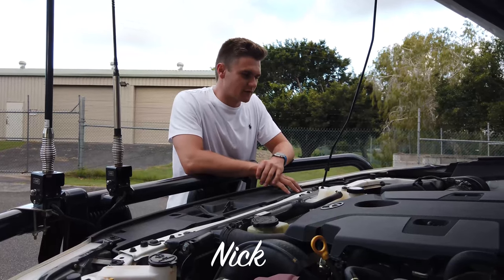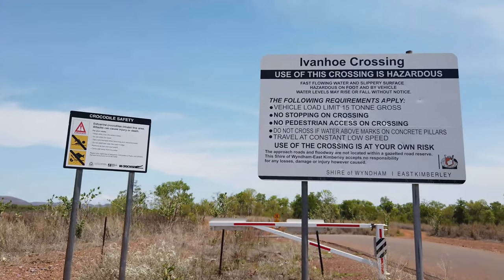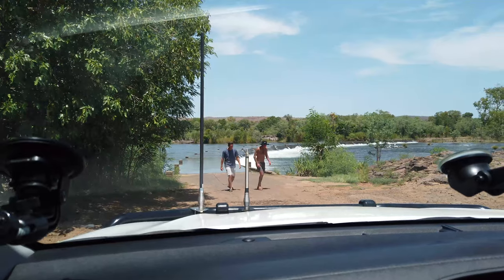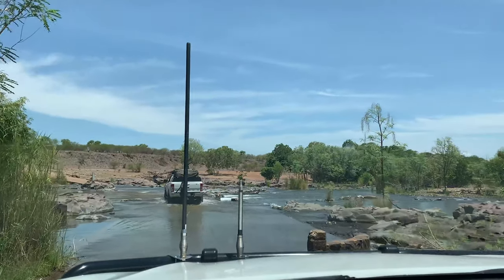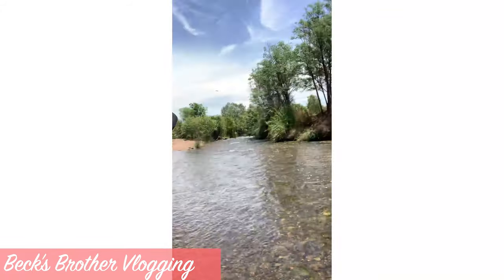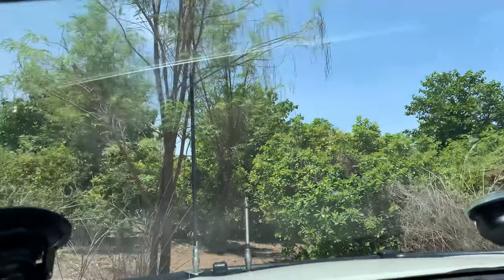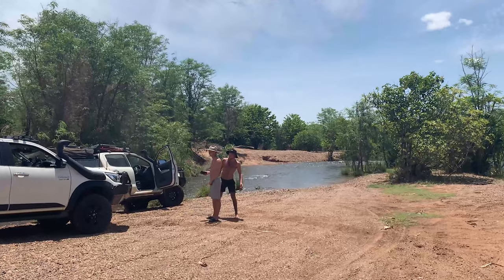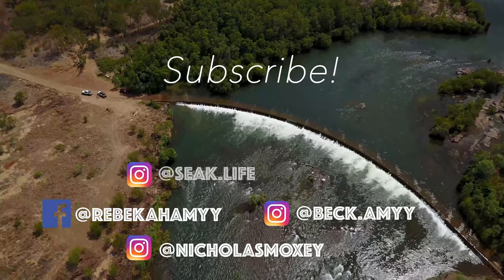IVANHOE CROSSING - KUNUNURRA ! (Our Lap Ep.11)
An iconic crossing, bucket list item & all time spot! This episode we take on Ivanhoe Crossing & the Ord River! What an amazing spot! An adventure across the Ivanhoe & through the Ord!